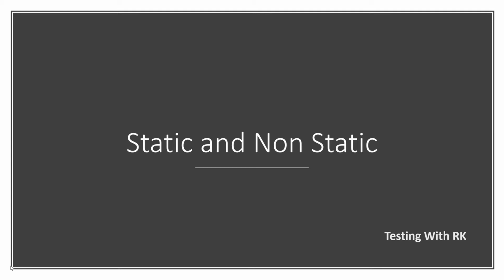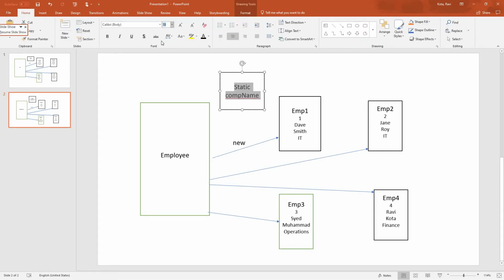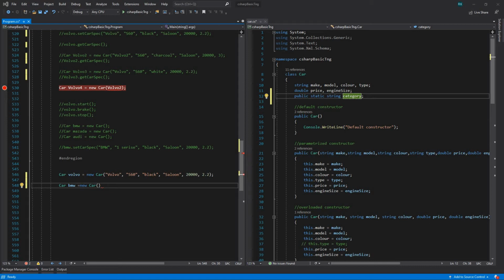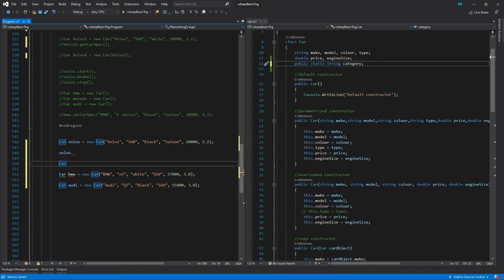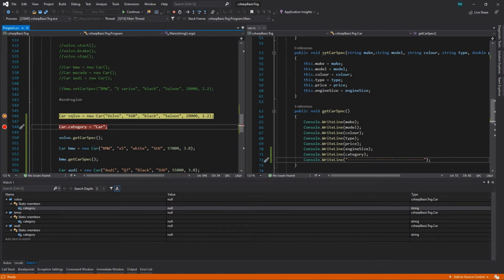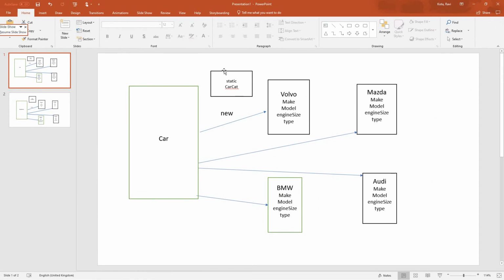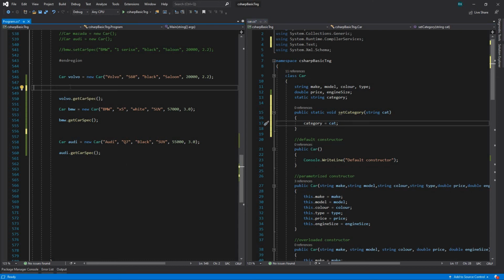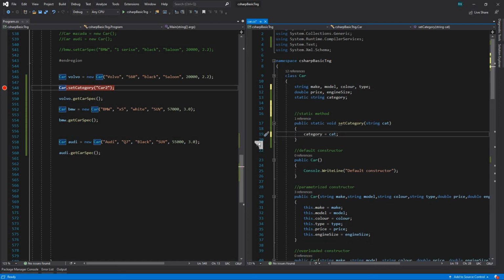C# Basics for Beginners | Part 15 | Static and Non Static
in this session, we have discussed static and non-static variables and methods